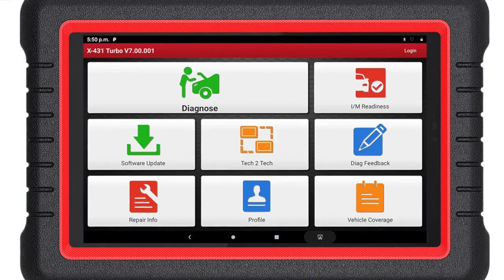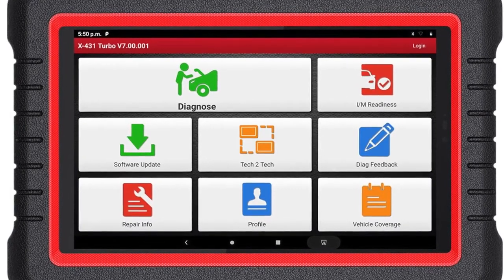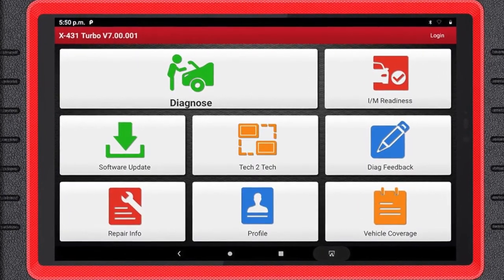New Tool Innovations: Launch Tech X-431 Turbo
Amanda Silliker, editor of PTEN, chats with Haresh Gobin, product development manager at Launch Tech, about the new X-431 Turbo scan tool. Keep up to date on all the newest products for the automotive industry